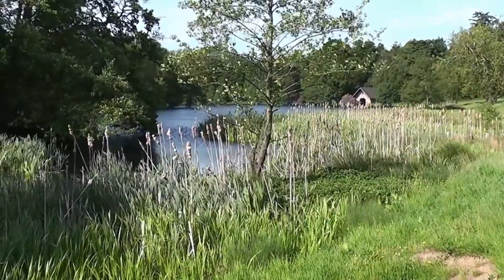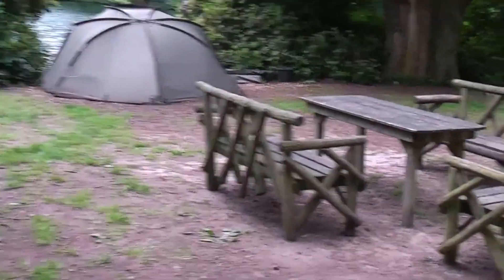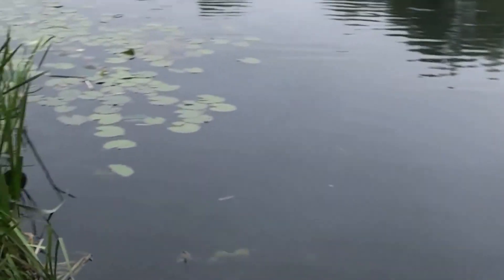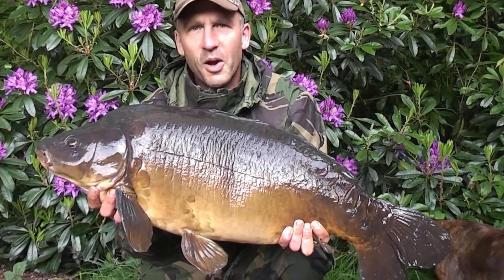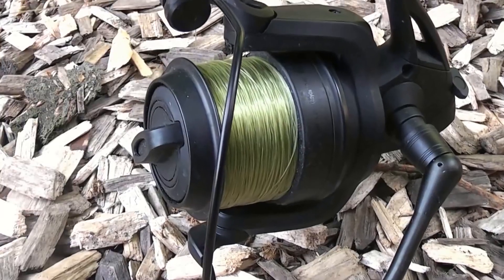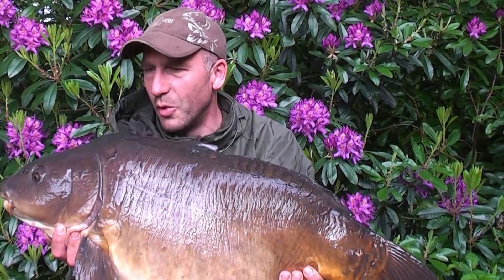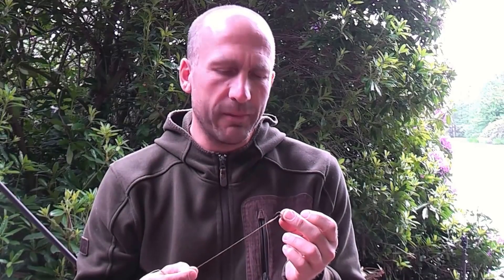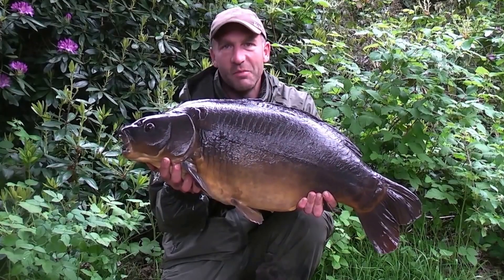Carp Fishing with Simon Crow at Weston Park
Simon Crow fishes for a week at the amazing Weston Park run by RHFisheries. He catches a handful of dark old carp and enjoys a quality session in a stunning setting.